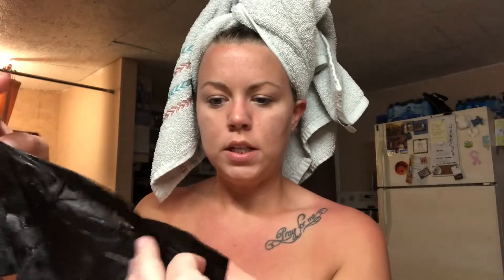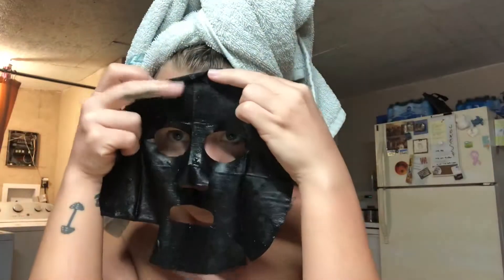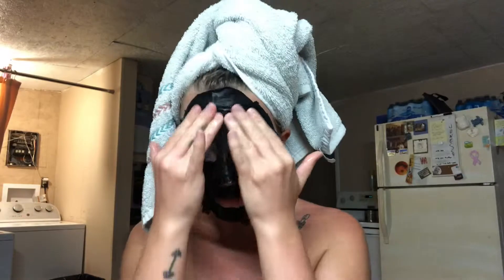Rue 21 Face Mask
Rue 21 Charcoal Face Mask. Bought it for $1.00.

*About Nicole Kay*
Do you like fashion, face masks ( MaskMonday ), working out, getting fit, staying healthy, unboxings/reveals? Then I (NicoleKay) am the subscription you need! I created this channel to show my story, my journey, & hope to inspire & motivate others.

NicolesFitnessGoals via Instagram

Juice Plus+: ‪Nicole-Loucks.JuicePlus.com‬